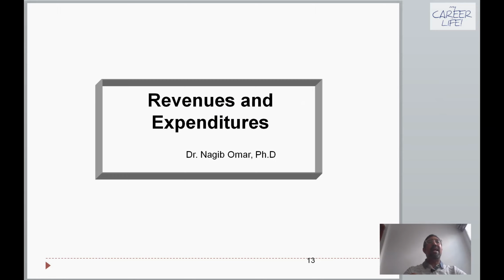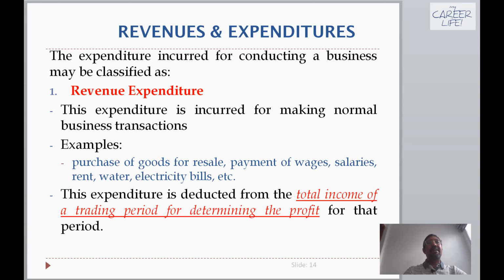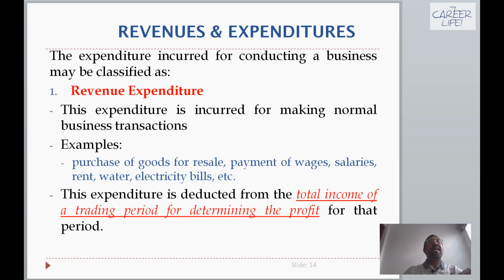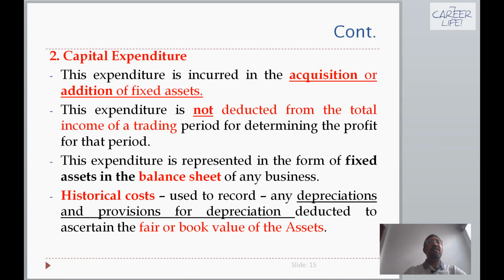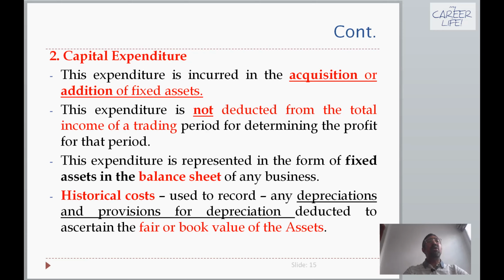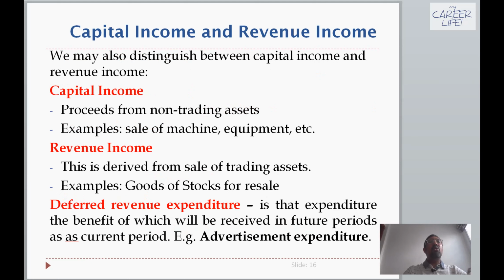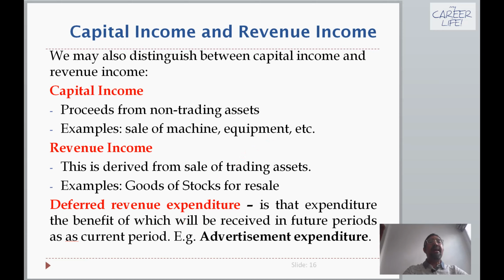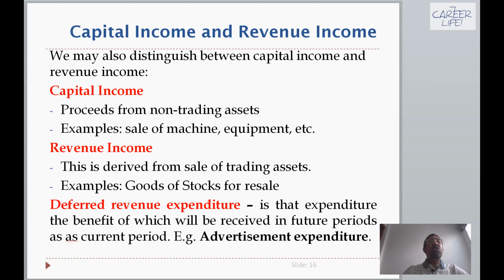Revenues and Expenditures in Accounting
Classifications of Revenues and Expenditures for purposes of accounting treatment.